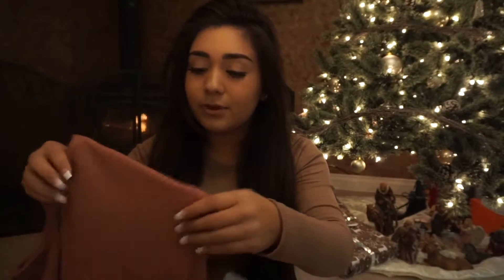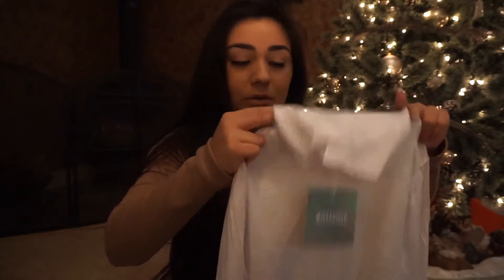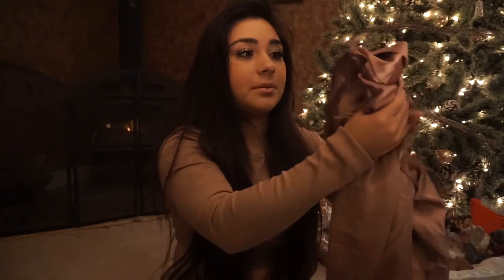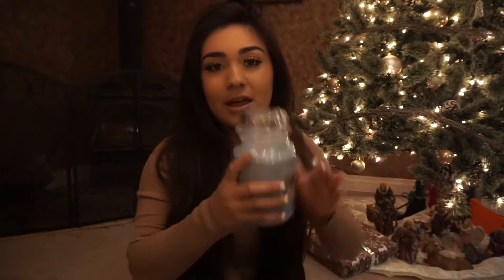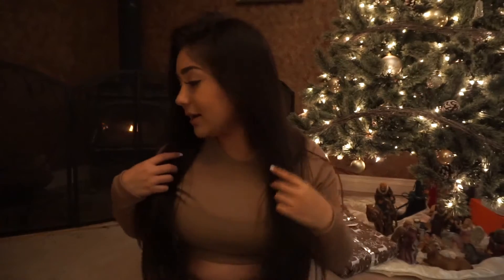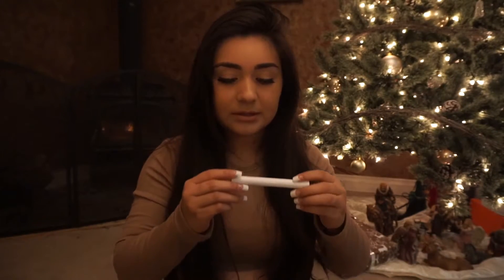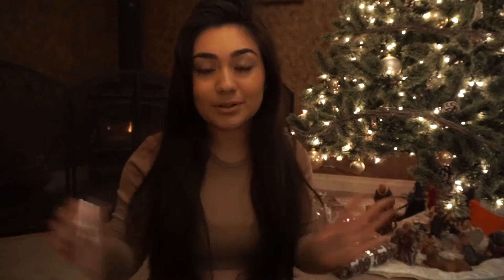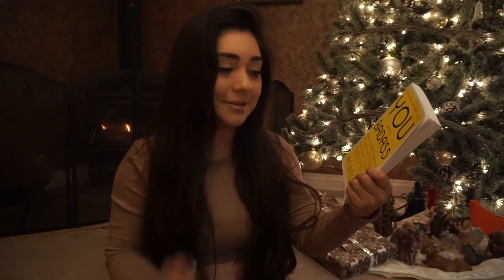WHAT I GOT FOR CHRISTMAS 2016!!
Hey loves!! I am sooo excited to finally upload a What I got for Christmas video, as these are my fav videos to watch on YT (no joke, I literally binge watch these 😭 ). I hope you guys had a beautiful Christmas with your loved ones! As mentioned, Christmas is definitely not about gifts and the fact that people still go out of their way to show their appreciation for another is a really beautiful thing!
Happy holidays!! xox